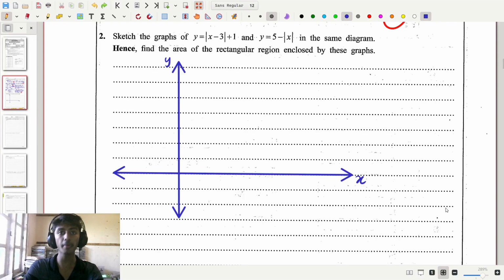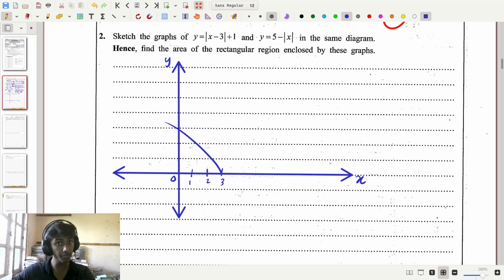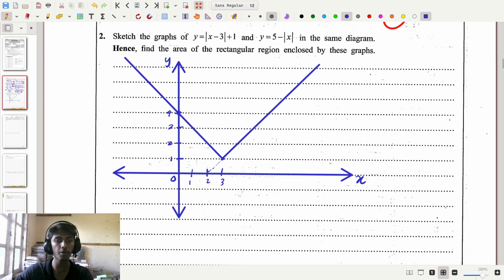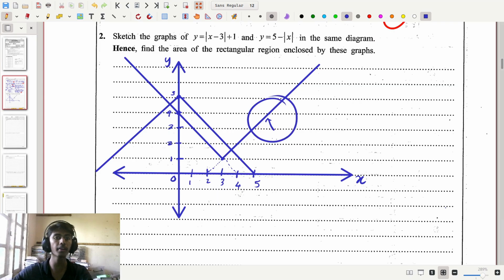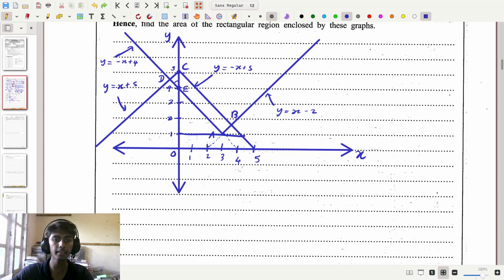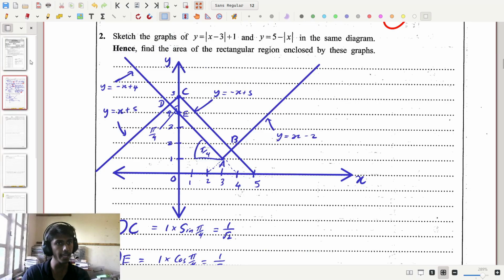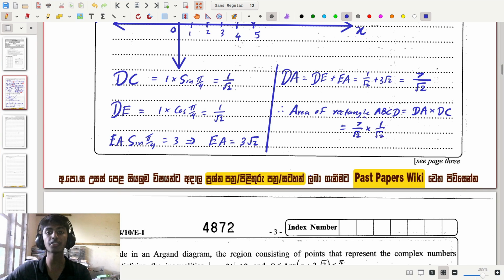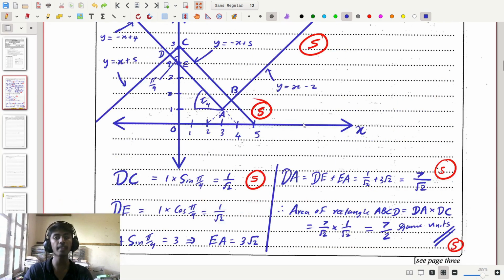Paper 1 Part A Q2 (Graph Question) 2024 AL Combined Mathematics Paper Discussion